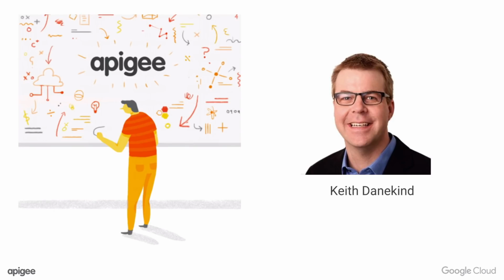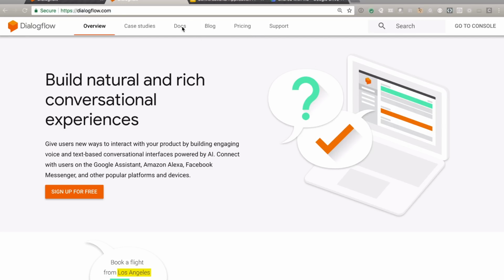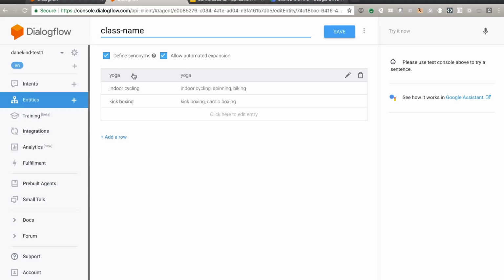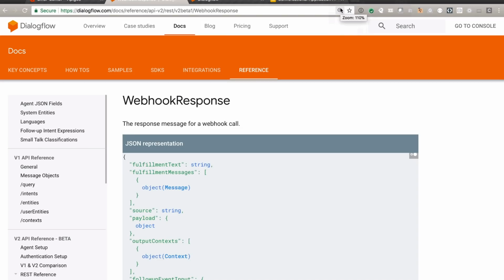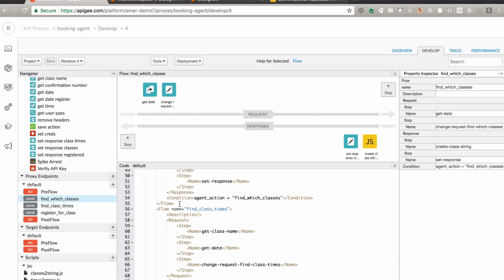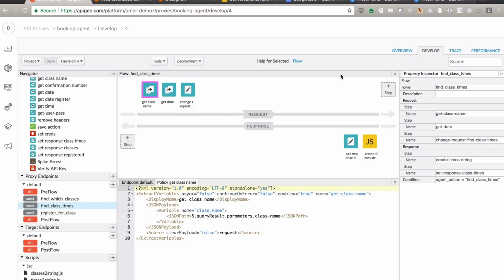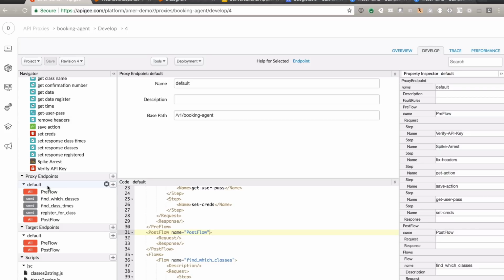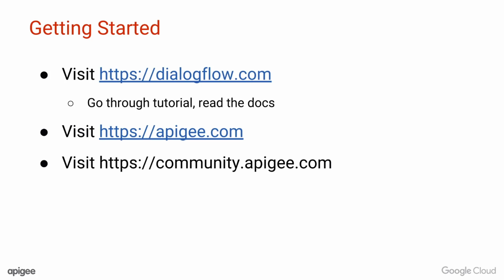Crafting a Conversational API - webcast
With the advent of voice-enabled technology, your customers are getting more and more comfortable interacting with digital assistants.  So what does it take to build a conversational application? How do your traditional restful APIs adapt to this new norm?

Learn how APIs can make it easy to use Google Assistant to build a conversational interface for an application.